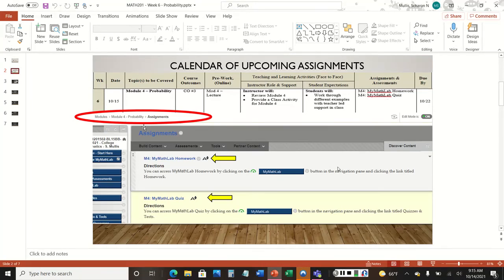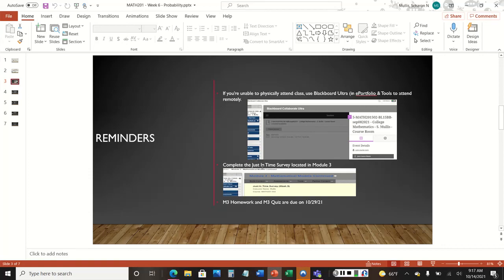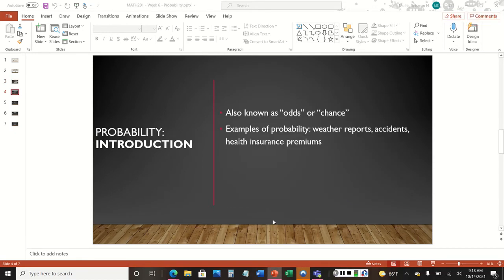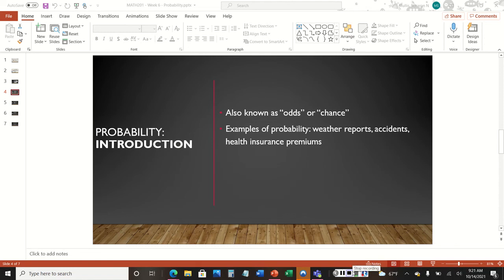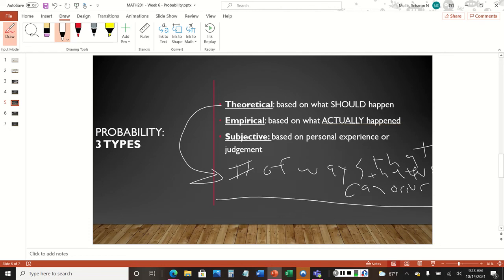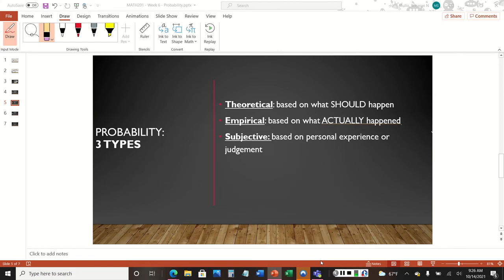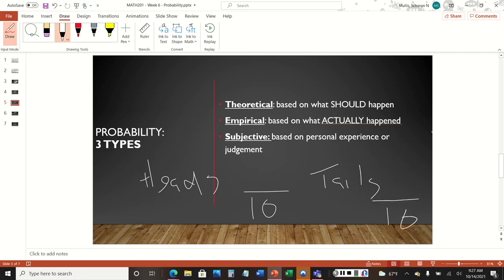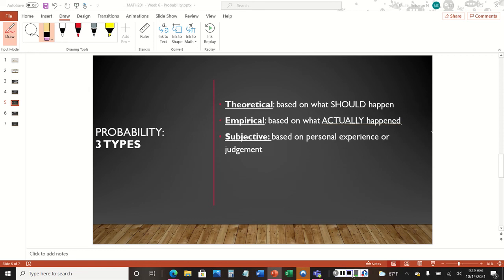MATH201 - Week 6 - Probability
In this video, I discuss what probability is and the different types of probability.